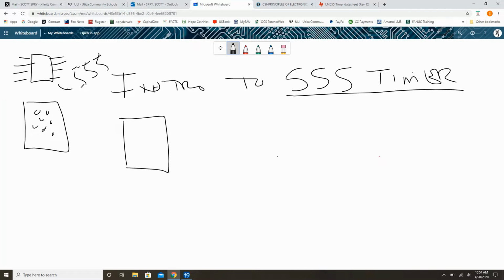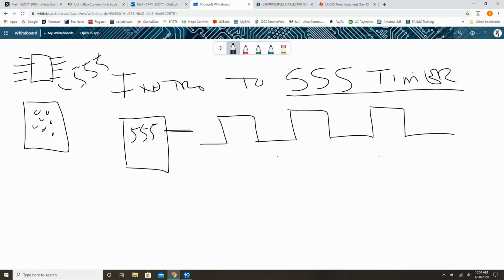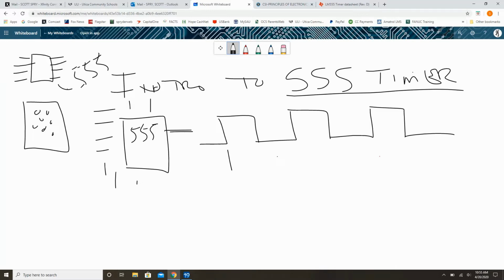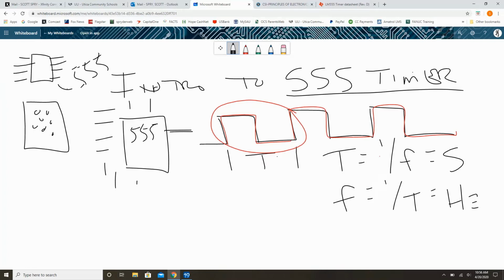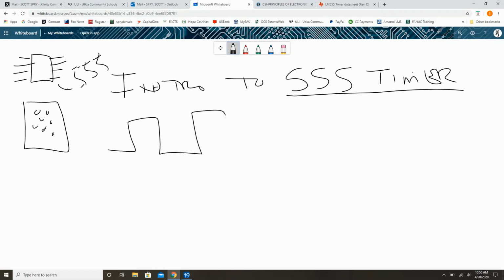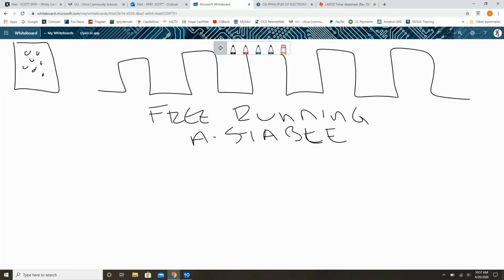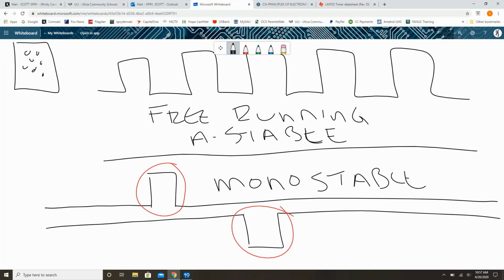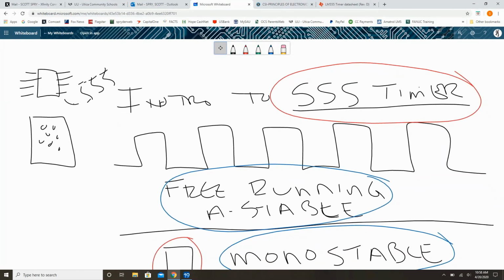Intro to the 555 Timer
A brief introduction of the 555 Timer component and its capabilities.